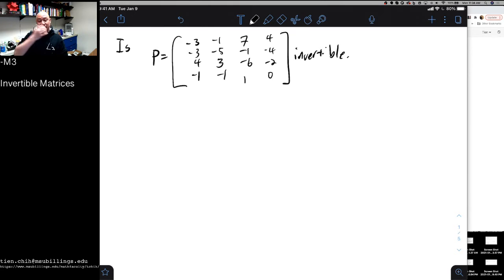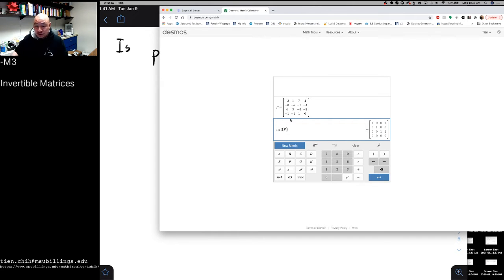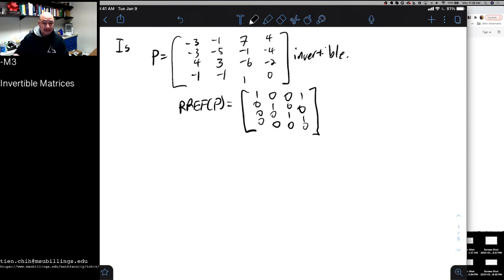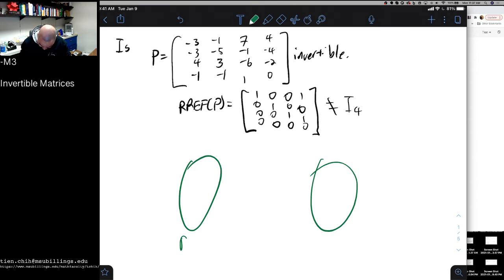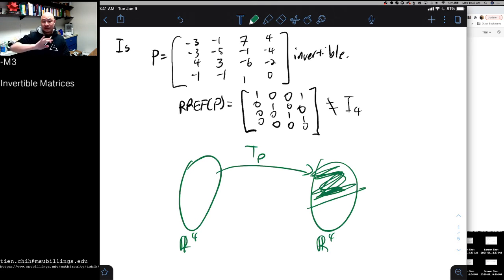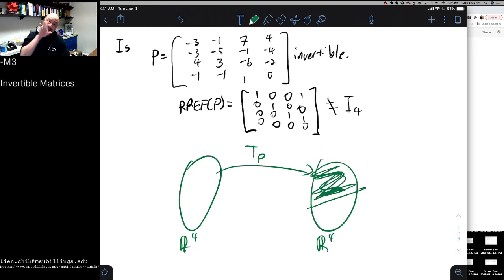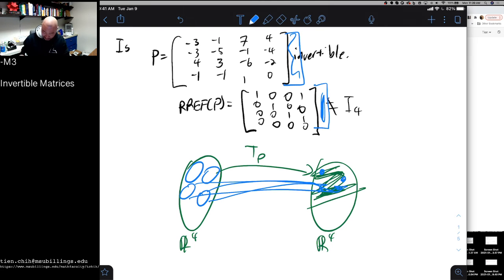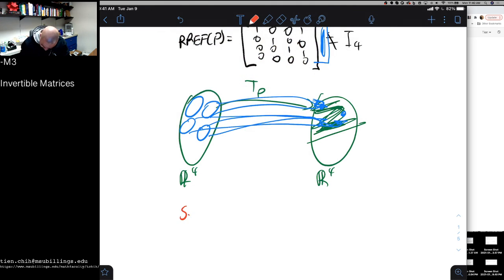M3: Showing a Matrix is NOT Invertible.